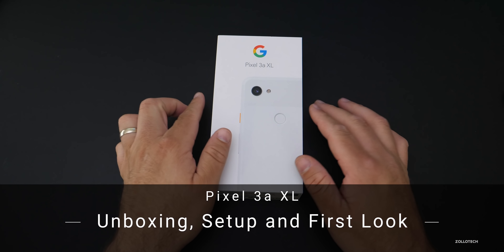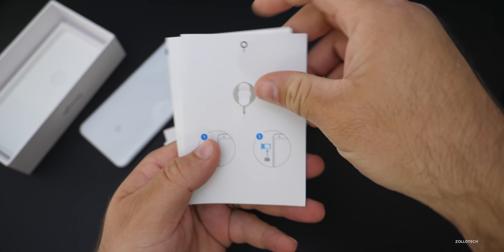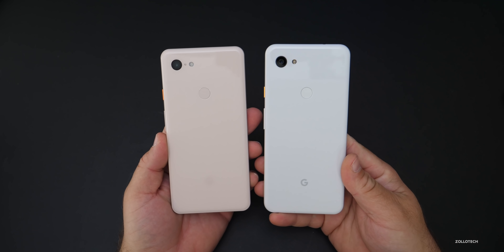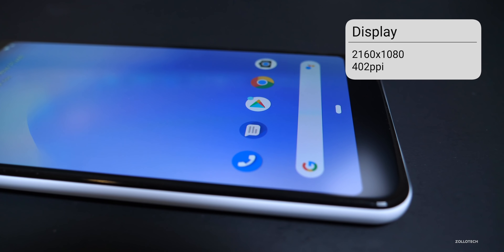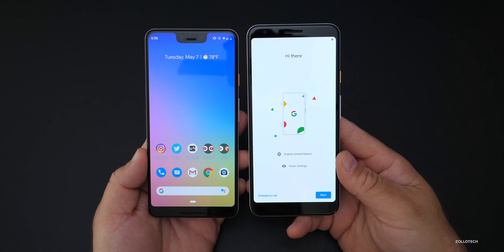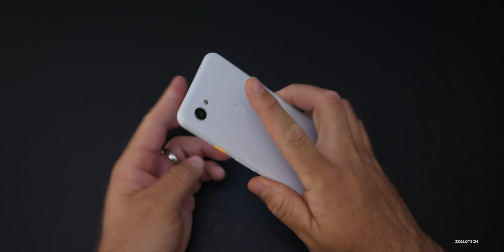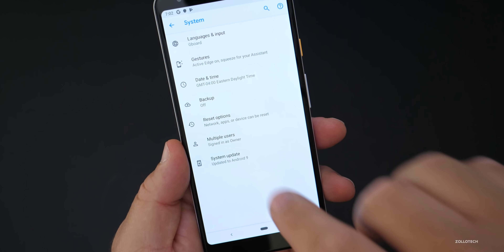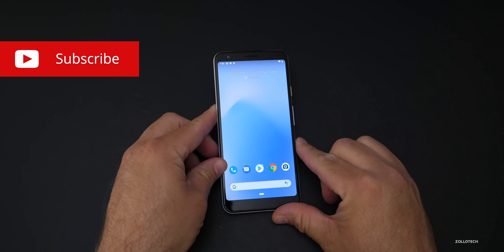Pixel 3a XL - Unboxing, Setup and First Look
The new Pixel 3a and Pixel 3a XL are now out. I unbox the Pixel 3a XL, set it up and take a first look at the latest Pixel from Google.

***Time Codes***
00:00 - Start
00:07 - Price
00:22 - Colors
00:28 - Unboxing
01:40 - phone overview
02:38 - Specs
03:30 - Setup
04:21 - Fingerprint setup
04:53 - Software
05:09 - Camera
05:25 - Android version
06:07 - Conclusion
06:30 - Outro
06:52 - End